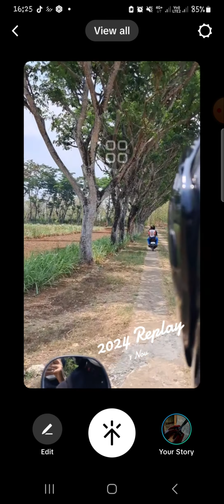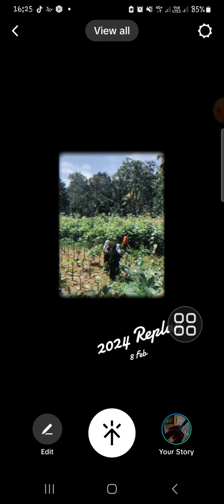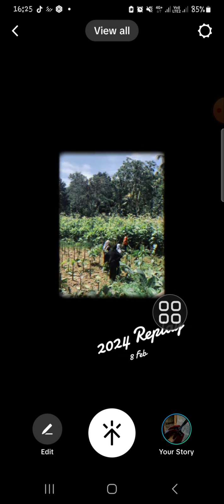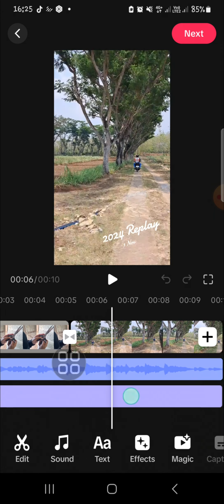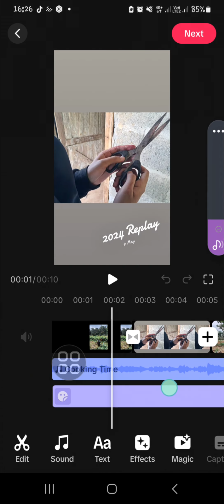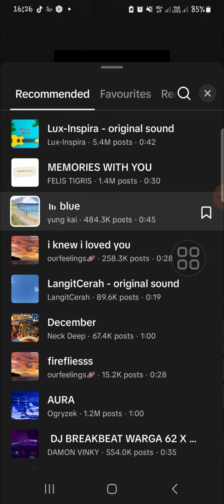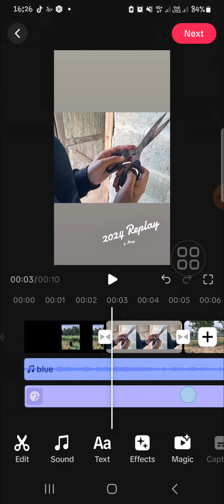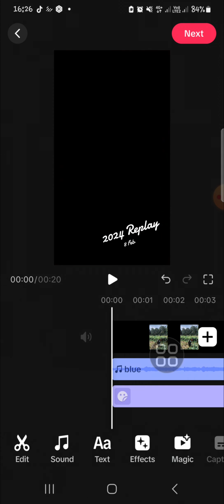TikTok 2024 Replay! How to Get Your 2024 Replay on TikTok and Share It to Your Followers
Want to relive your best moments of the year and share them with your followers?
Discover your top videos, favorite trends, and unforgettable moments that made your 2024 unique. I’ll guide you step-by-step to access your personalized Replay and show you how to post it creatively to wow your audience.